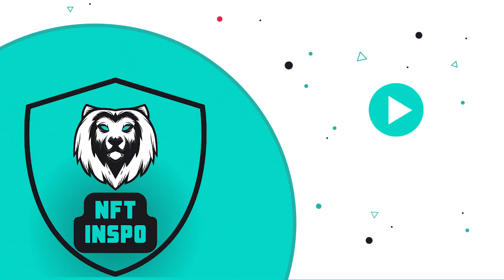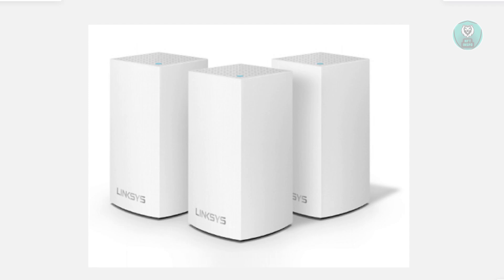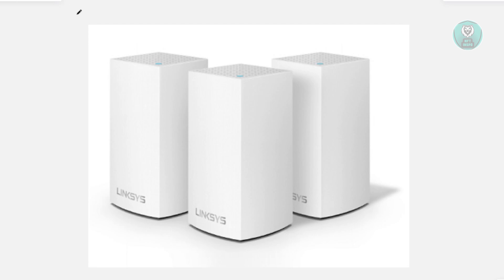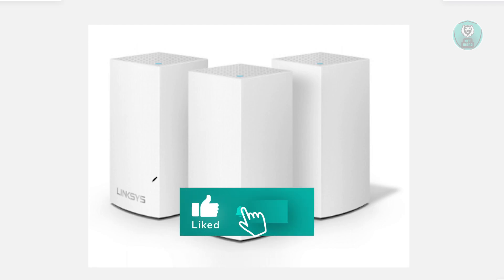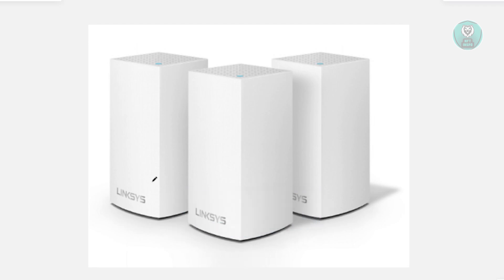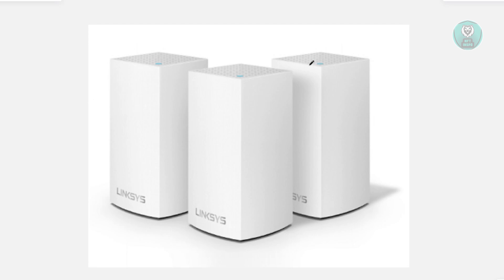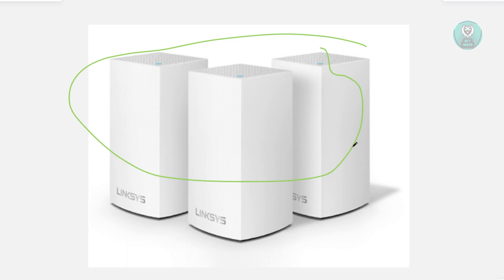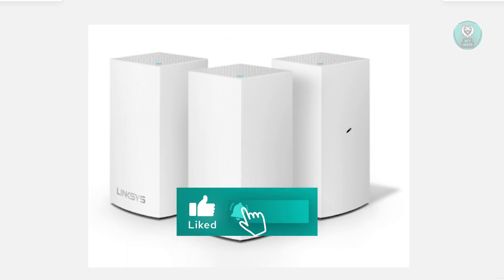How To Fix Linksys Node Blinking Red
If you want to be able to fix a linksys node blinking red, then this video will be perfect for you!